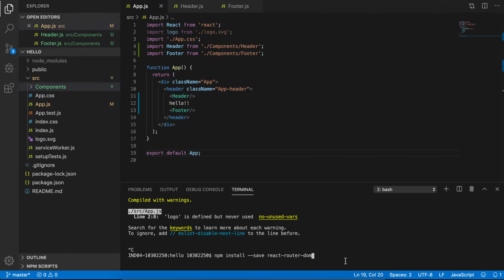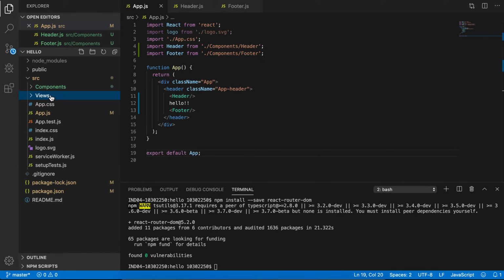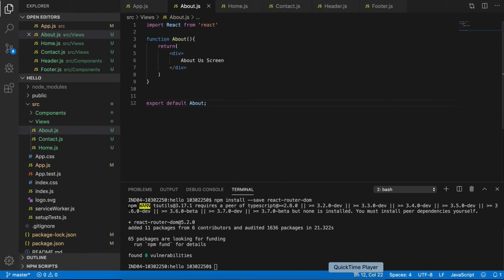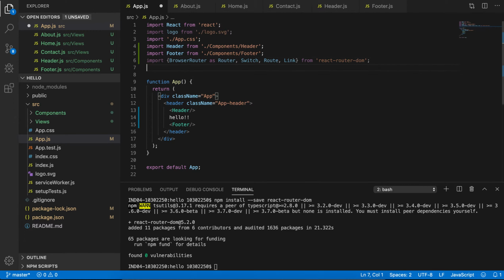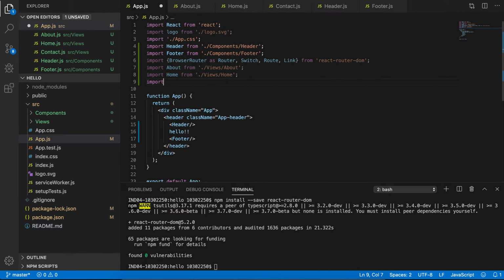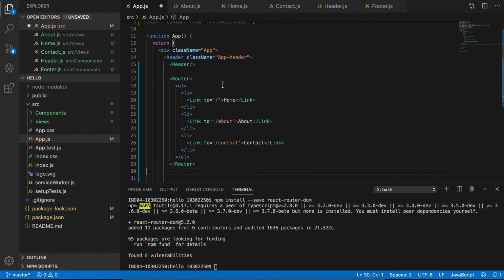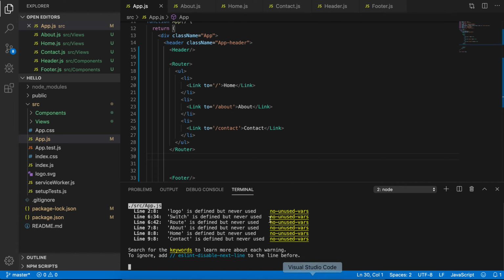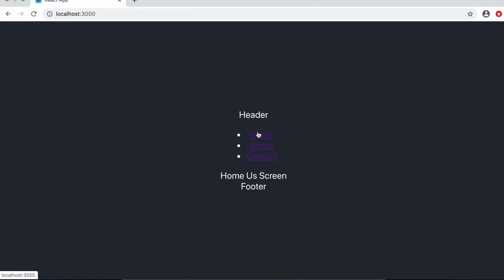React_04 - How to Route among different Views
How to route among different Views and url is also getting changed

For Nodejs, download from below link

For Visual Studio Code, download from below link